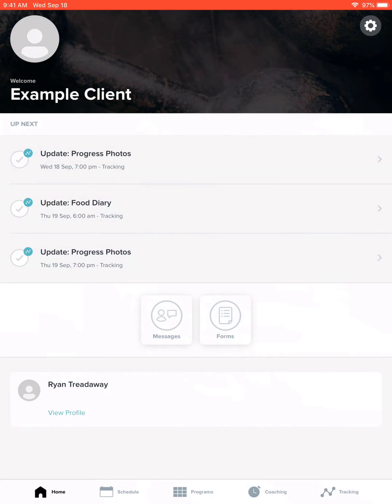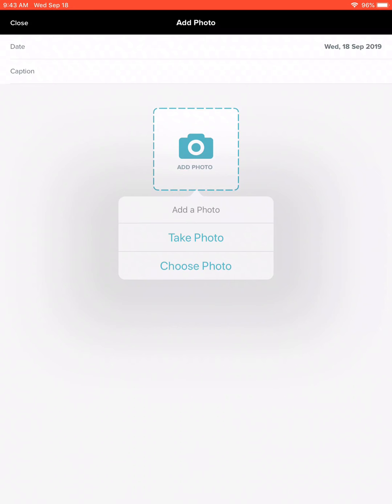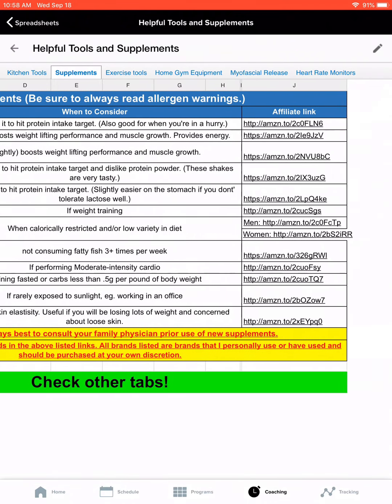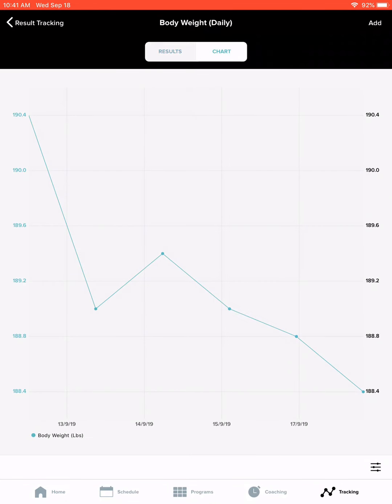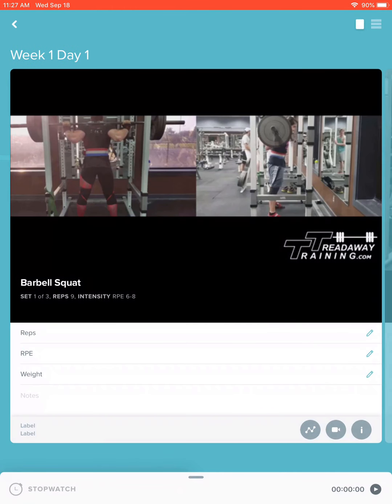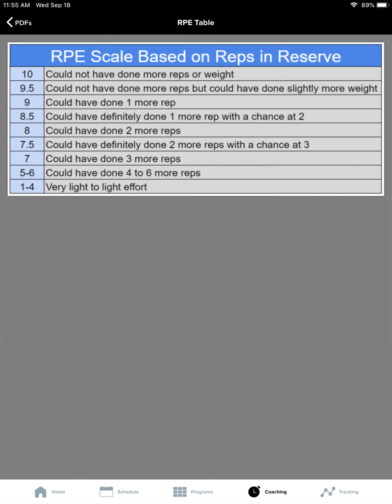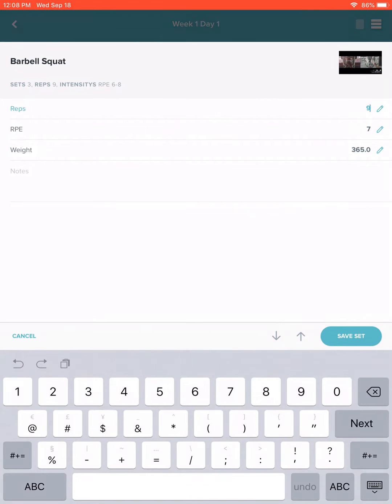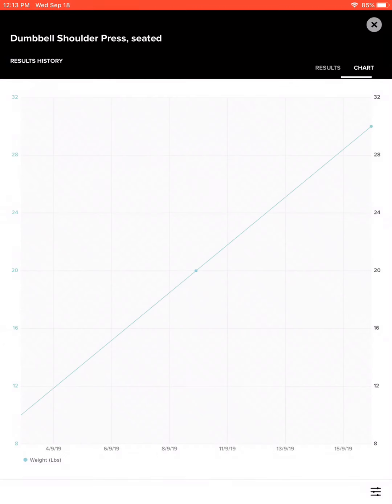Treadaway Training Member's App Tutorial (Sep 2019)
Here's a quick tutorial on how to use all features in the NEW Treadaway Training Member's (iOS) app! Android app update coming soon!